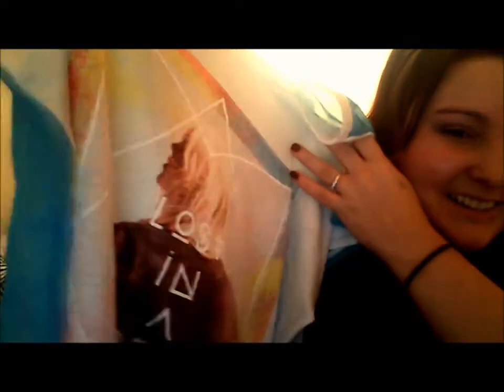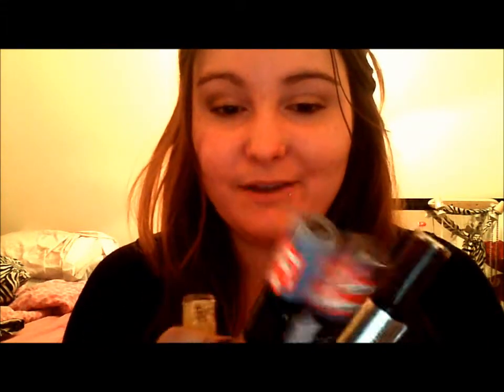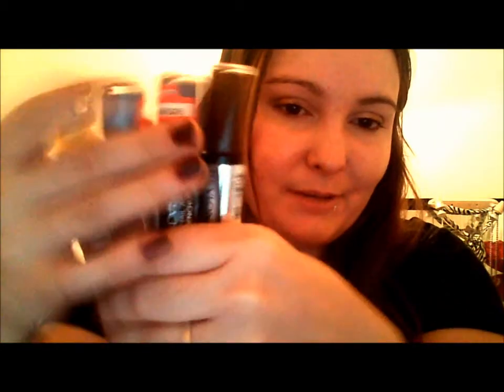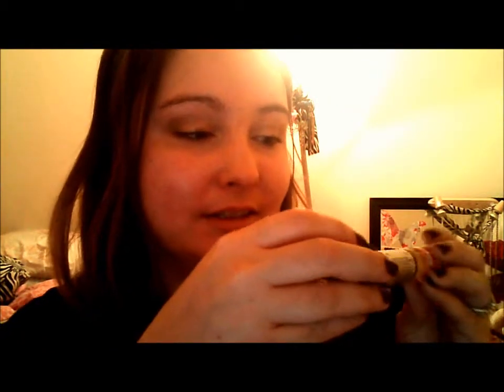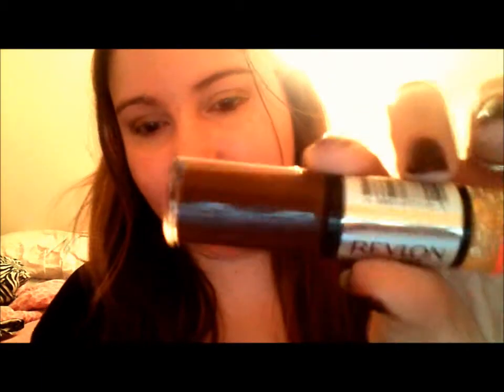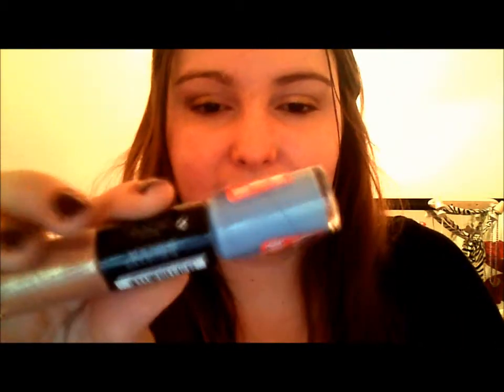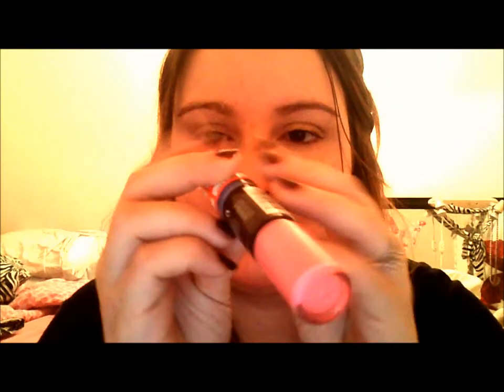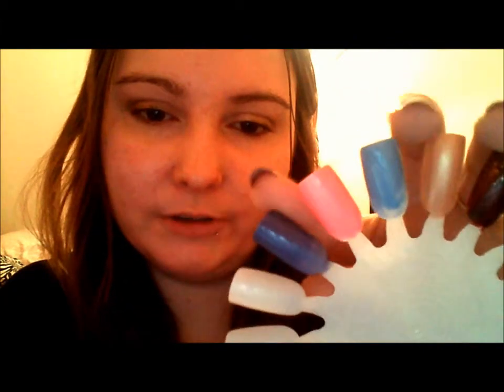Mini Target and Pacsun Haul - Nail Polish and Clothing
Thank you guys for watching my video! It means a lot to me.

Get a nail polish kit for only 1 penny from Julep Maven! Use code COLOR2012 or PENNY

I am no way being sponsored or anything for this video.